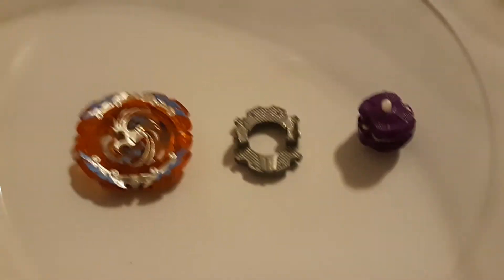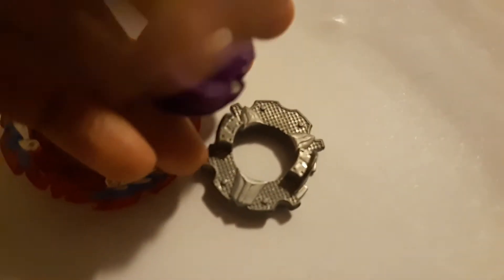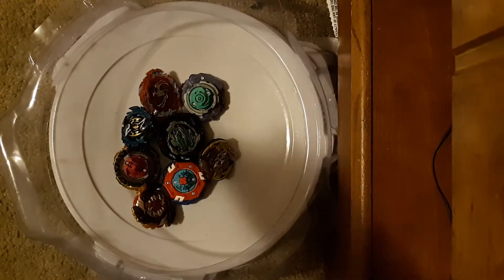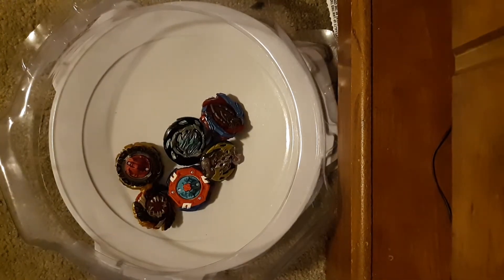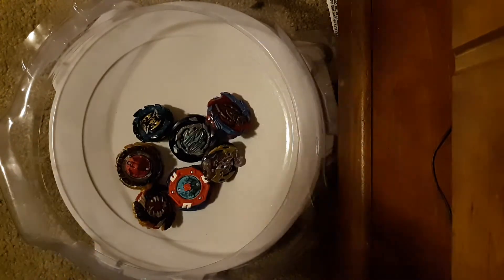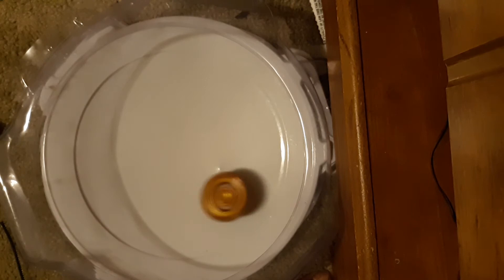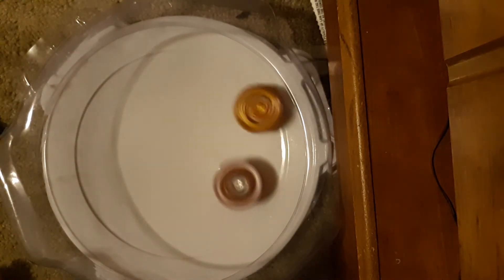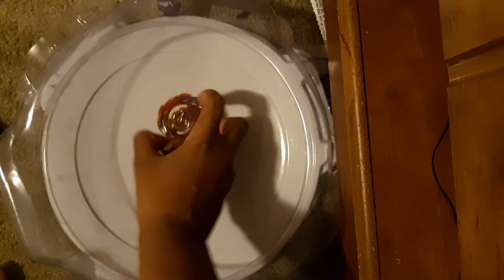My perfect pheonix combo